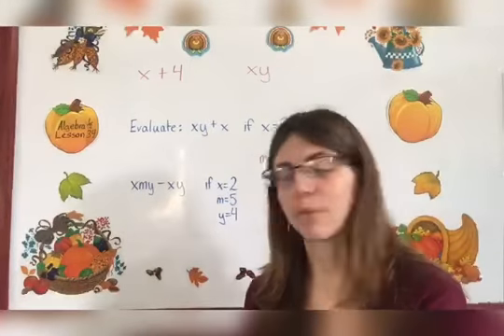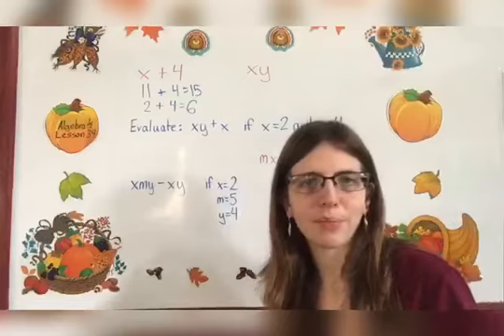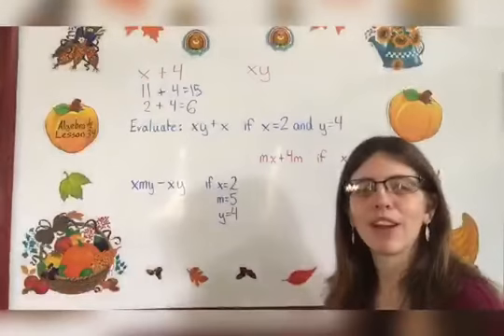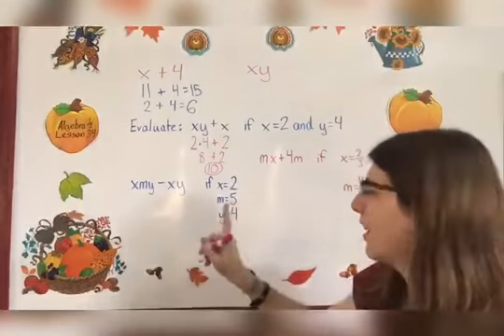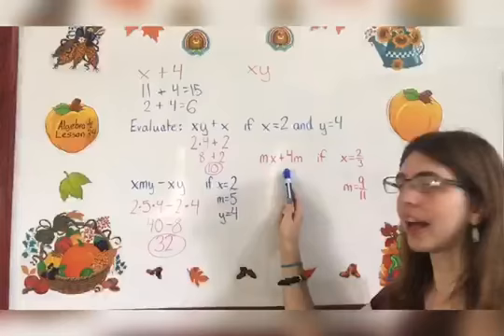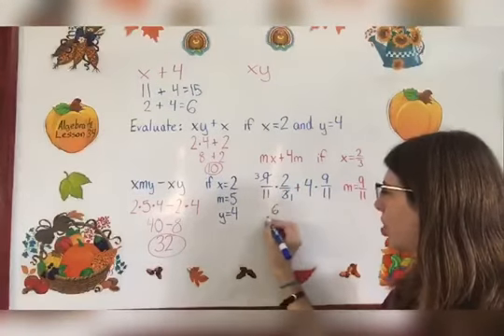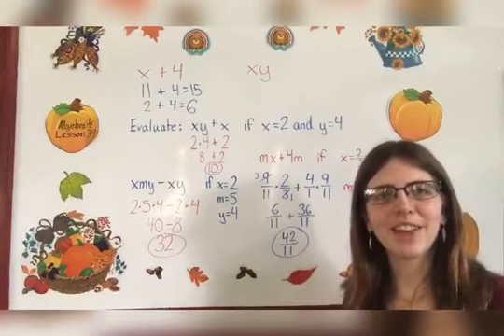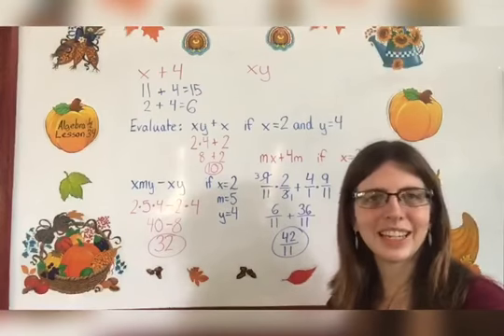Algebra 1/2 Lesson 34